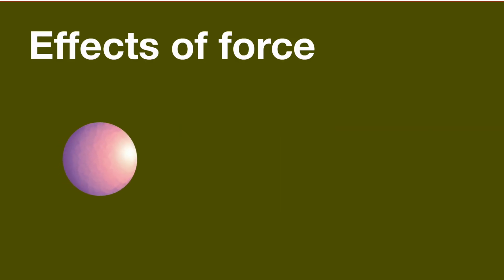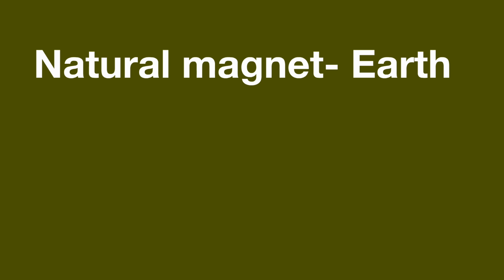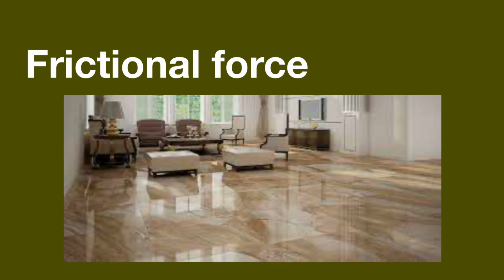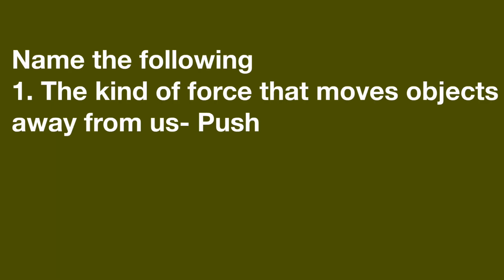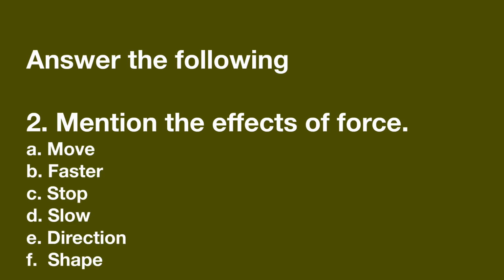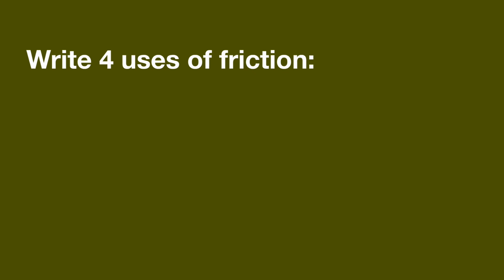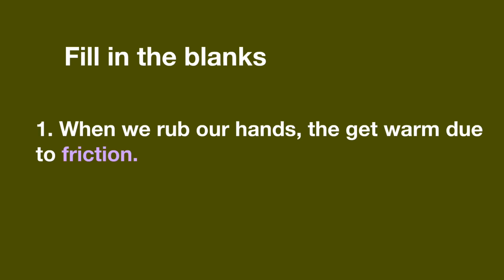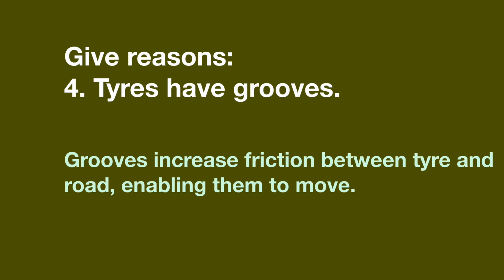Friction as a force: science class 4